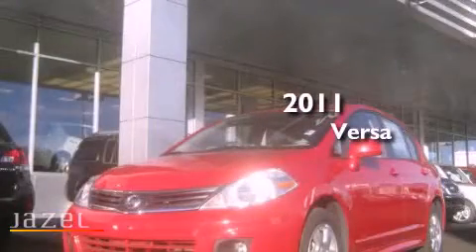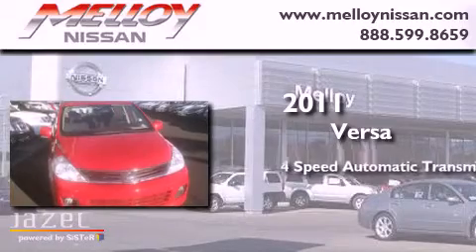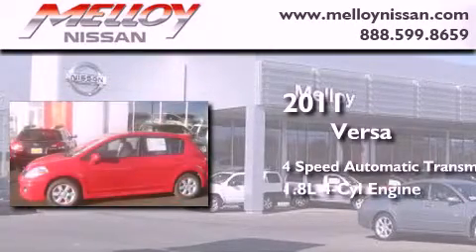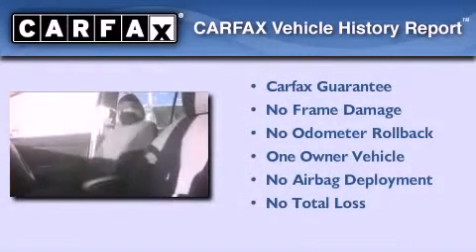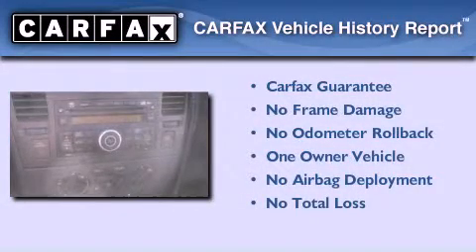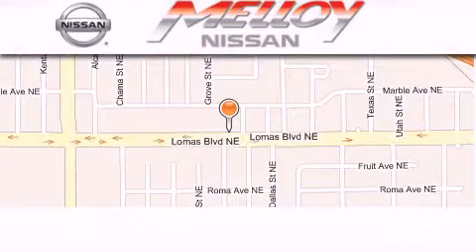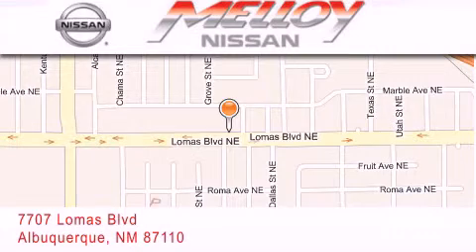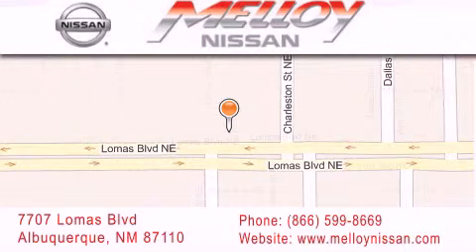2011 Versa Albuquerque NM 87110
Year : 2011
 Make :
 Model : Versa
 Engine : Gas I4 1.8L/110
 Trans . : Automatic
 Exterior : Red Alert
 Miles : 30,613

 Stock : V06528A

 7707 Lomas Blvd.

 2011       Versa Albuquerque NM